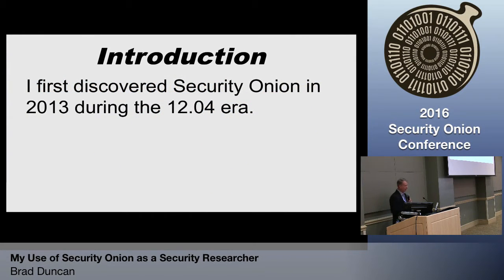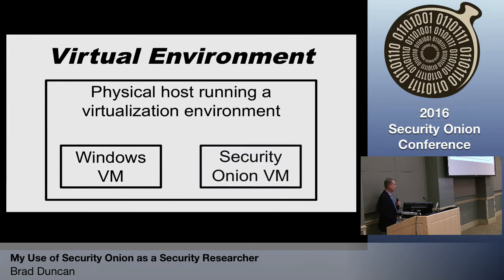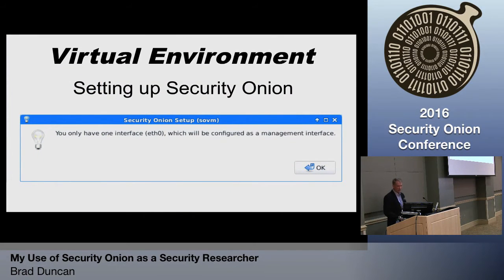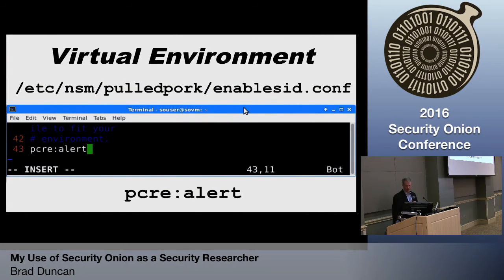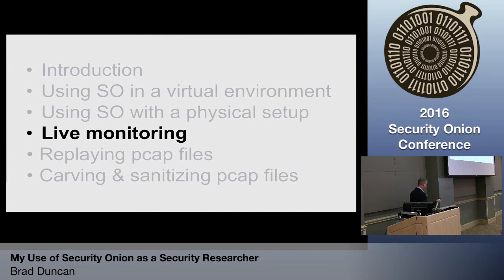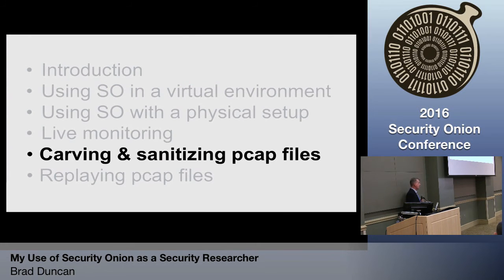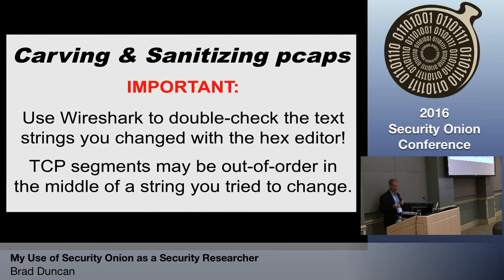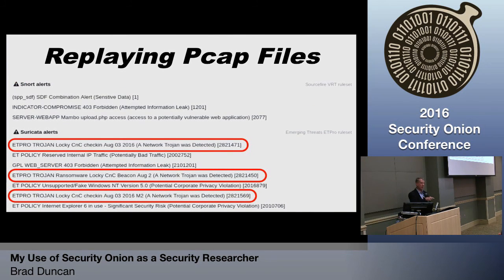Security Onion 2016: My Use of Security Onion as a Security Researcher - Brad Duncan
Security Onion Conference 2016
Brad Duncan - @malware_traffic

"My Use of Security Onion as a Security Researcher"